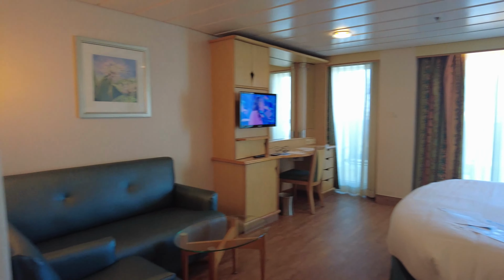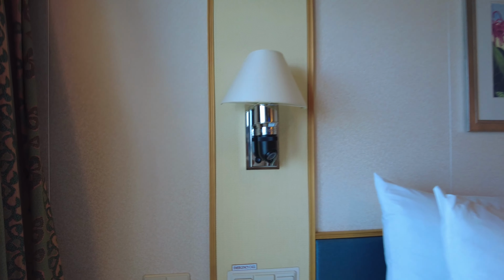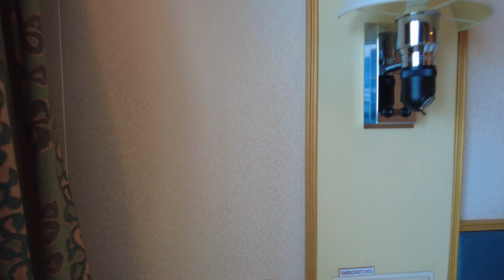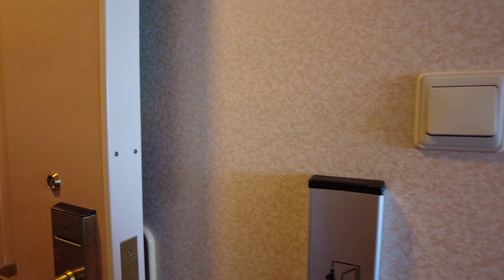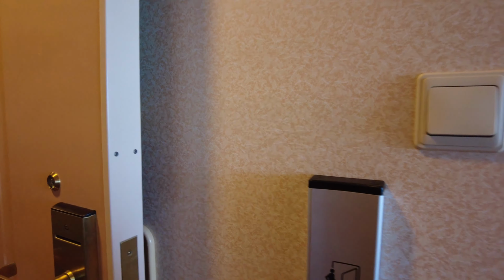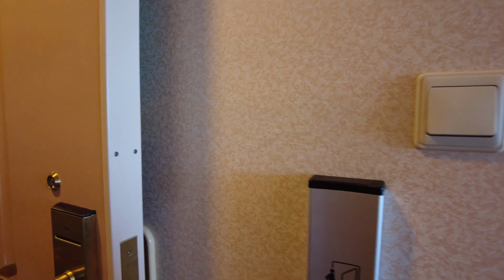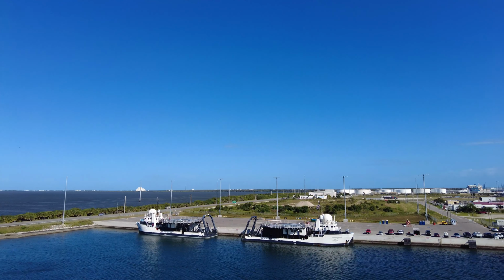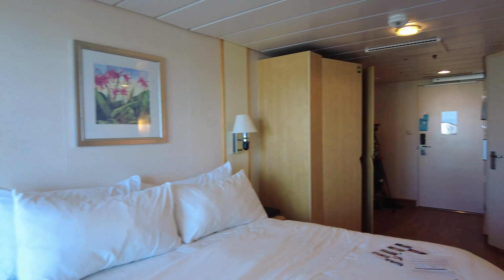Mariner of the Seas 7600 Spacious Disability Accessible Balcony Tour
Royal Caribbean Mariner of the Seas Disability Accessible Ocean View Balcony Stateroom Tour and review.  This is part of several videos we will be doing on our Mariner of the Seas Cruise to Cozumel Mexico.

Our upcoming travel in 2022 and 2023 include cruises on the:

Regal Princess - Caribbean
Norwegian Breakaway
Royal Caribbean Independence of the Seas
Celebrity Equinox
Regal Princess - British Isles
Royal Caribbean Liberty of the Seas
Caribbean Princess
Celebrity Beyond
Royal Caribbean Icon of the Seas - Inaugural Cruise